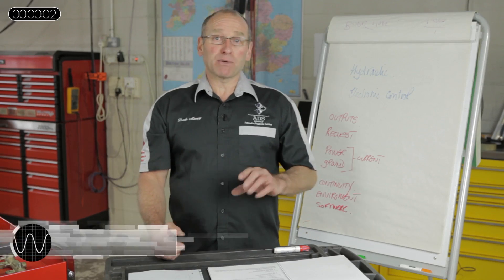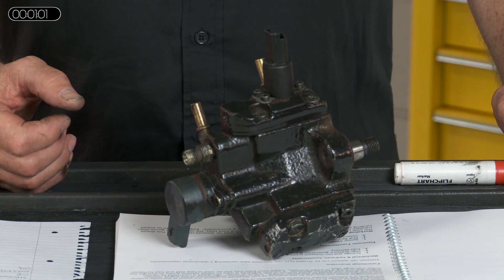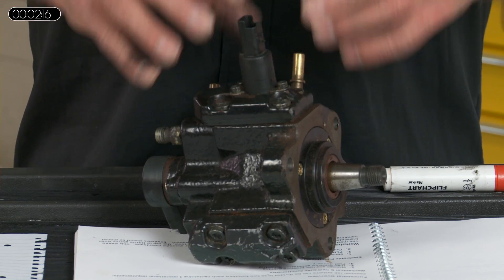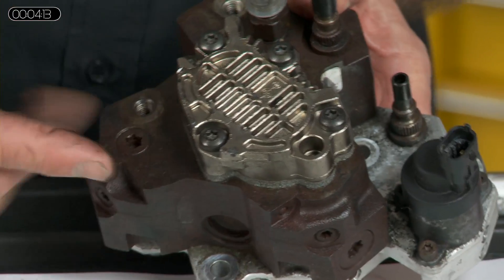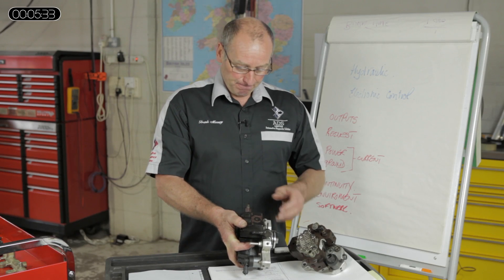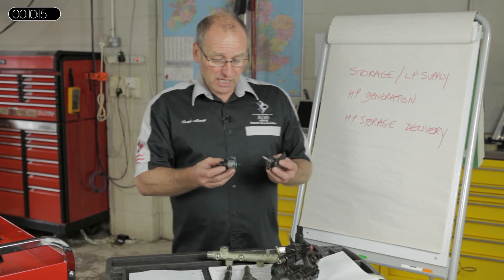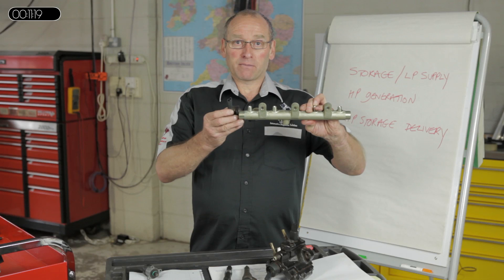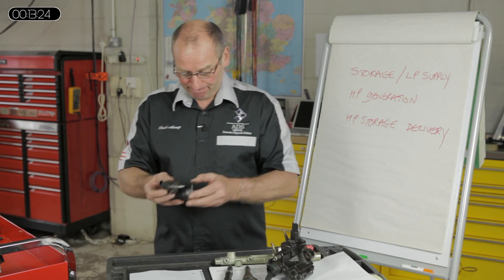AUTOiNFORM: Common Rail diagnostics training module - taster: 2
In this video, Frank Massey, vehicle diagnostics expert and trainer, Frank Massey provides you with a second extract from the introduction of his new professional Common Rail DVD training program. To order the full course on DVD, contact Annette at ADS Limited on 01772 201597. Professional face-to-face training also available.